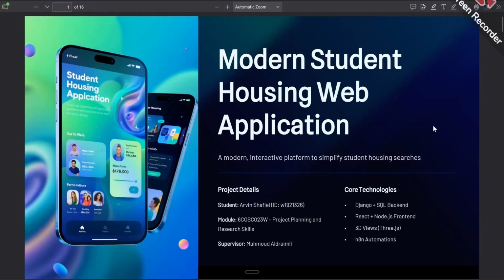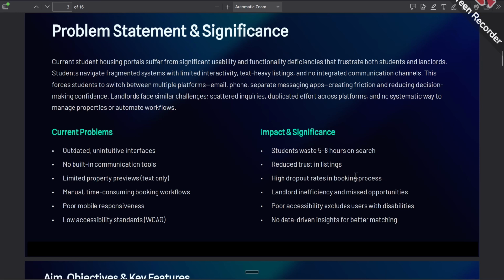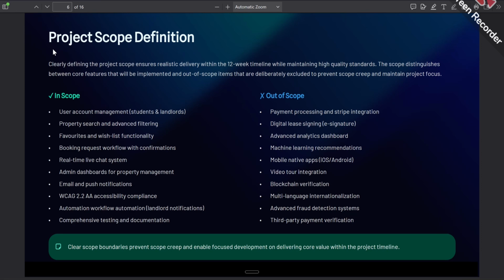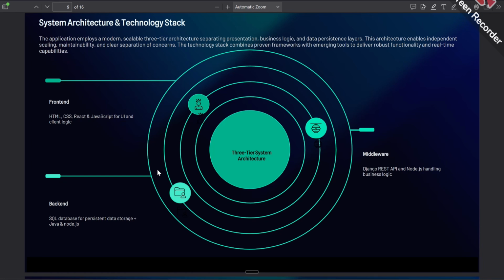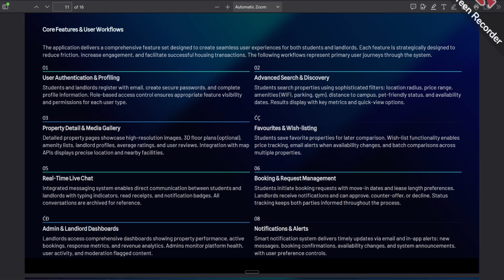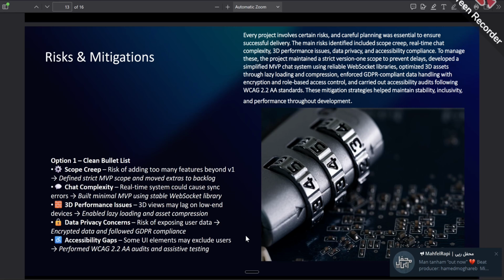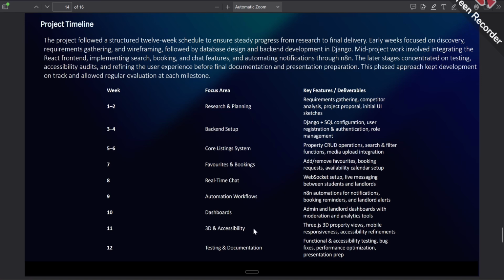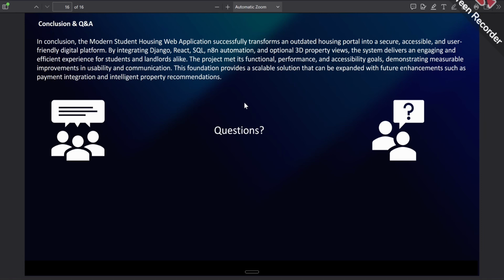12 November 2025